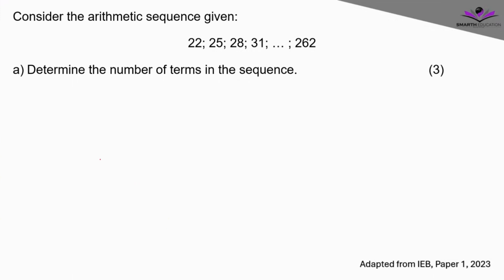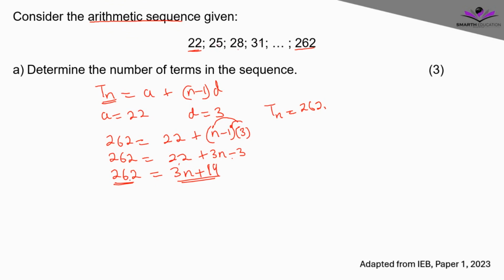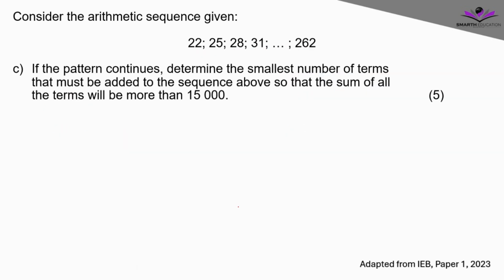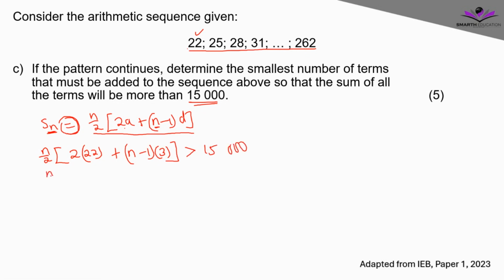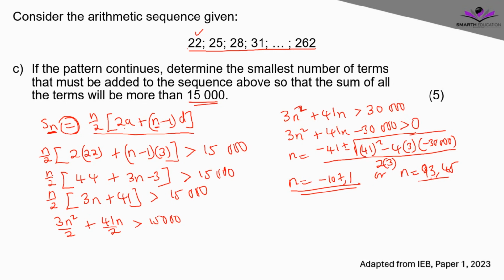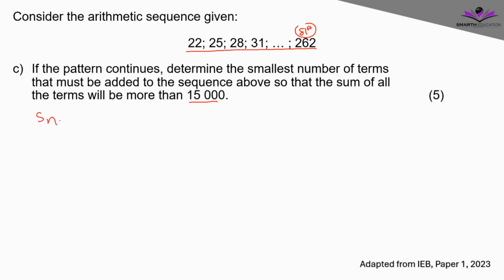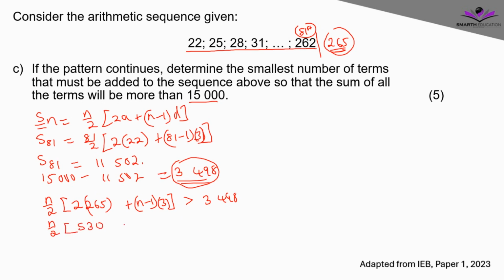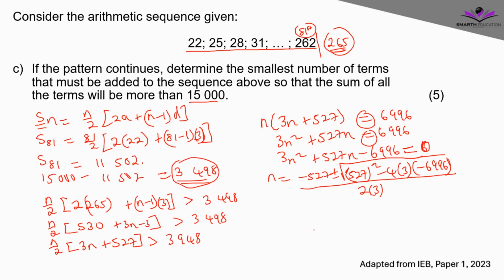2023 IEB MATHEMATICS PAPER 1 QUESTION 5